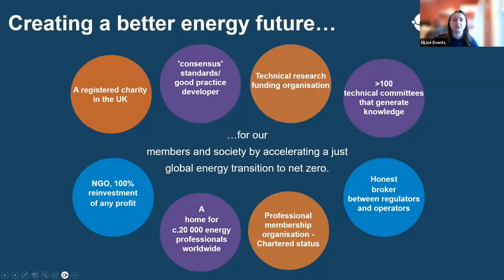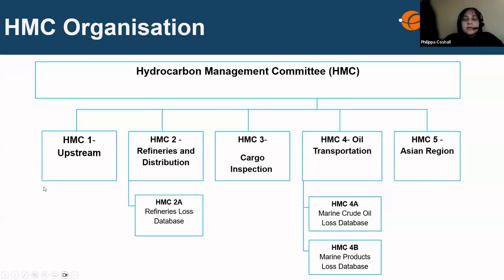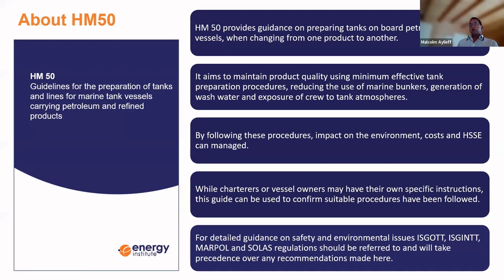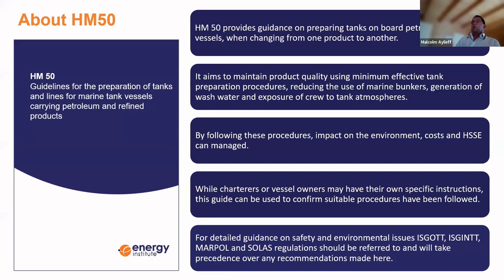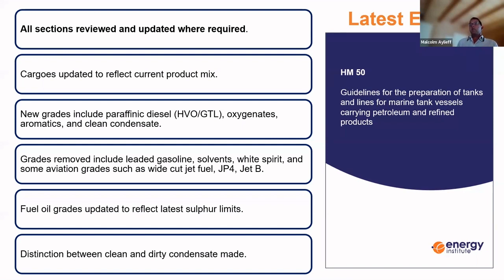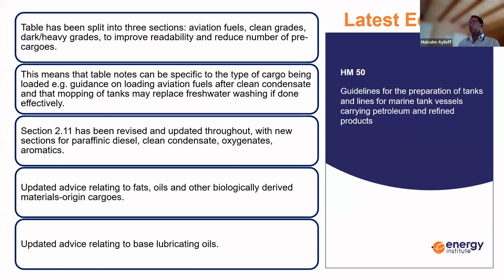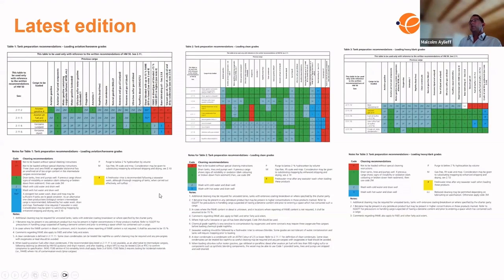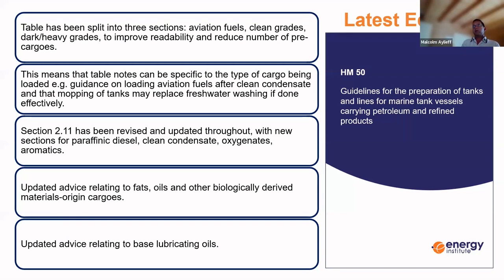EI Live | HM50 - Guidelines for the preparation of tanks and lines for marine tank vessels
This webinar focuses on HM50 - guidelines for the preparation of tanks and lines for marine tank vessels carrying petroleum and refined products.

Used by the oil industry worldwide, this guidance is a vital reference material for shipowners, charterers and cargo inspectors when assessing the tank preparation carried out between voyages.

It was prepared primarily to maintain product quality using minimum effective tank preparation procedures, thereby reducing the use of marine bunkers and the generation of waste wash water. The guide also offers practical advice on the variety of cargo we see in the modern shipping industry.

The guide has undergone a thorough revision to reflect the changes in specifications and the increased use of renewable fuels such as HVO and Sustainable Aviation Kerosene.

In addition, the cleaning tables have been separated into three categories to reflect the type of cargo being loaded and so we encourage anyone with an interest in ship tank cleaning/preparation, such as energy trading companies, ship owners and independent inspection companies, to join the webinar.

Speakers:

Jonathan Bobbett has worked in the industry for nearly 37 years in a variety of roles from Laboratory, inspection management, trading operations, demurrage and cargo assurance. Now with bp Trading and Shipping for over 17 years, assessing tank cleaning for the busy trading business in bp is a daily requirement, always with an eye on limiting pollution and minimising cost and risk to the quality parameters of cargo to be loaded whilst always adhering to local and international regulations.

Malcolm Aylieff has worked in the industry for 30 years in a variety of roles from petroleum analyst, laboratory manager and product quality. The last 19 years have been spent in Shell, primarily supporting the trading and shipping functions, where he is the custodian of the Shell pre-cargo matrix. He has also represented Shell in CONCAWE, ISO committees and at the Energy Institute.